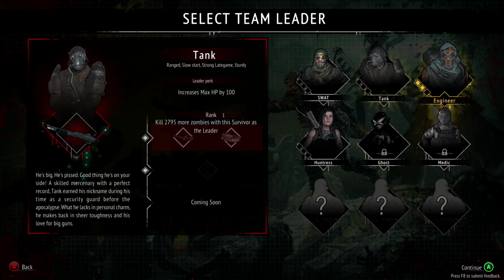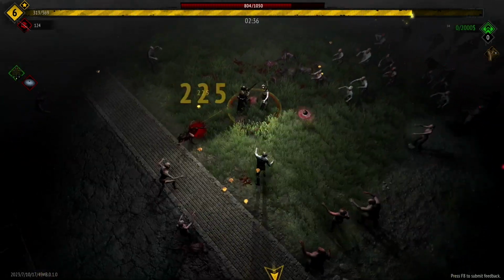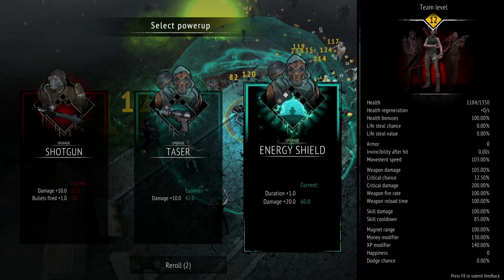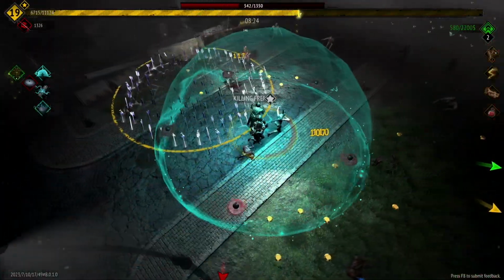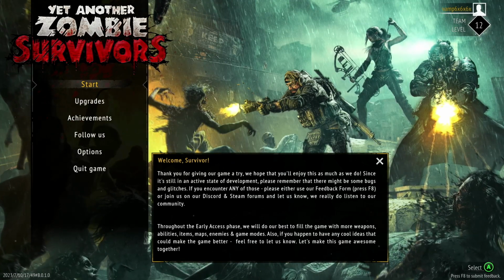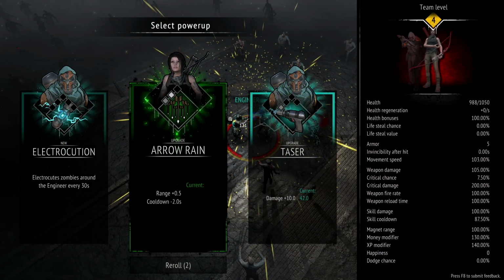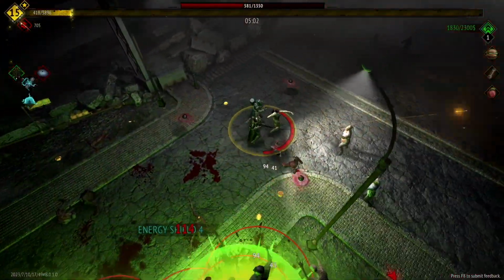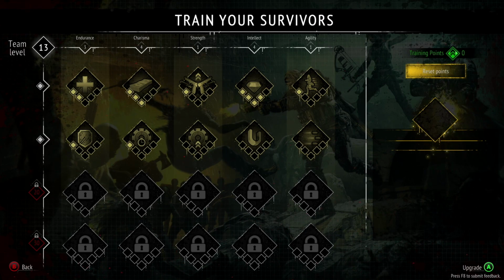Hunting We Will Go | Yet Another Zombie Survivors (Early Access)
Gameplay of Yet Another Zombie Survivors.

►Epic Creator Code - VAMP6X6X6X

Playstation 5
Elgato 4K60 Pro
Xbox Series S

★ ABOUT ME ★